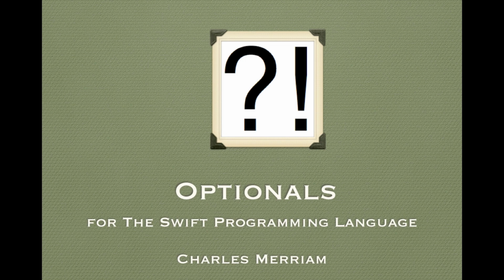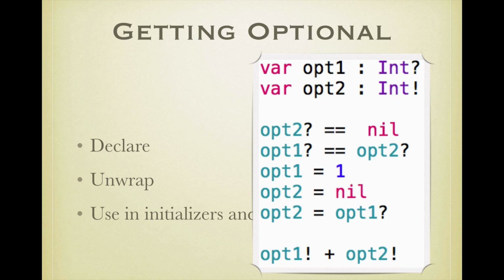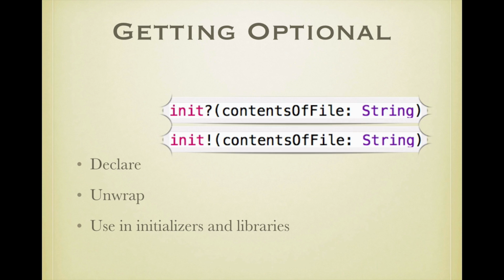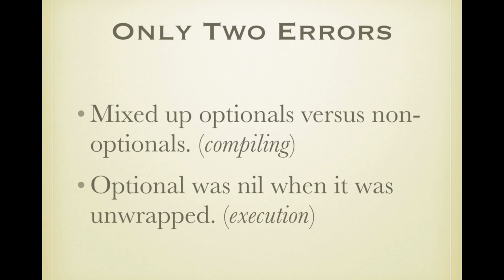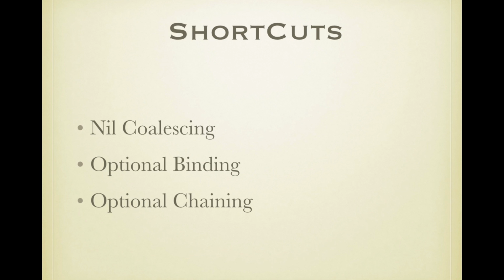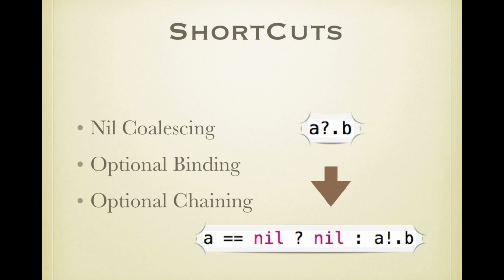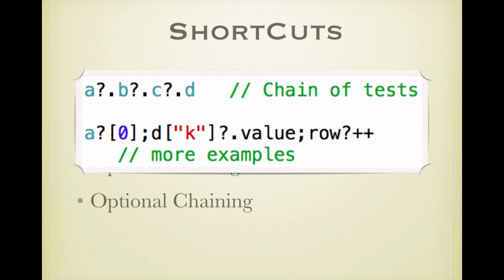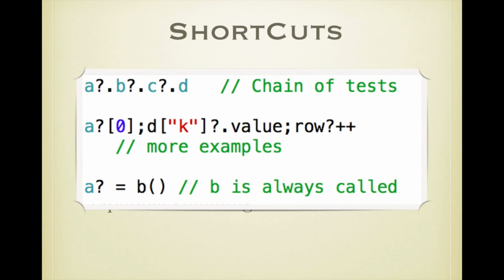Swift Optionals in 3.5 minutes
Swift Language Optional type usage